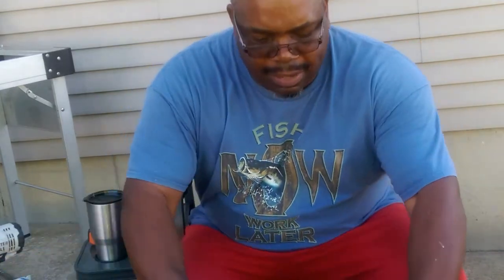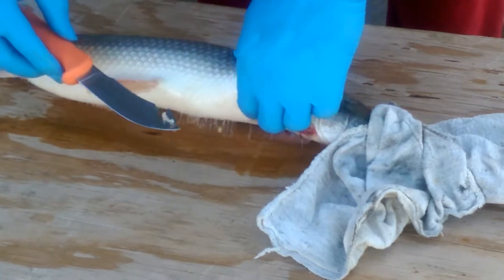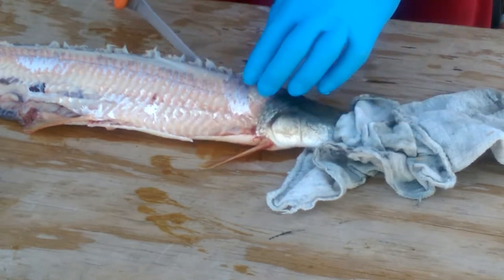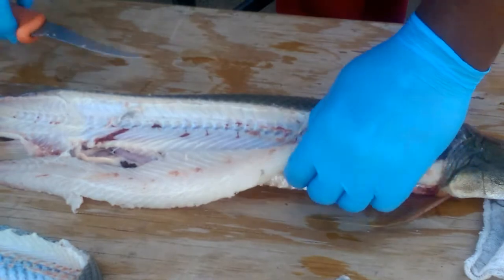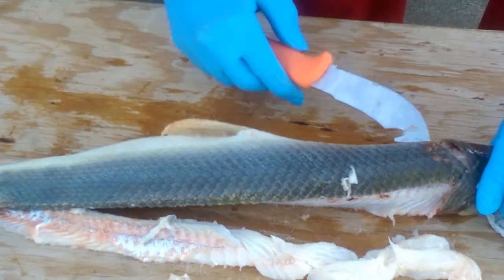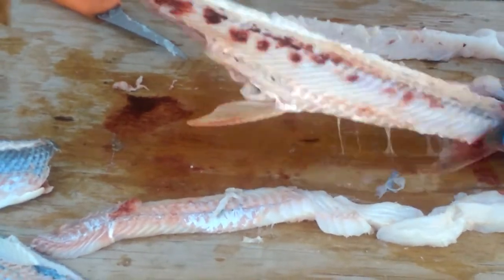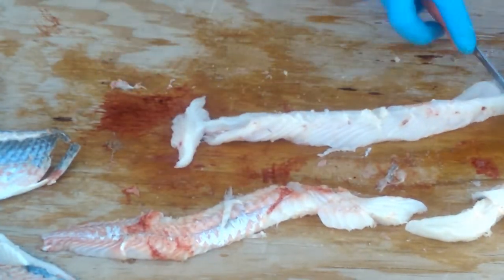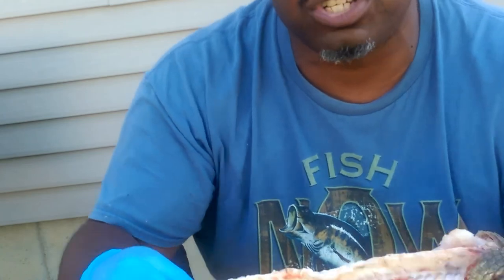How skin a Gar fish.and cut him up.